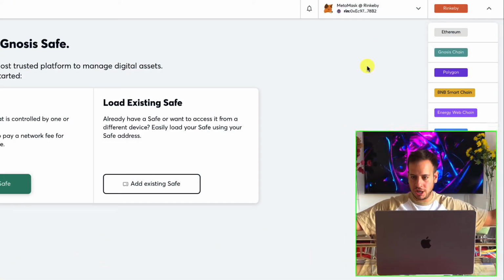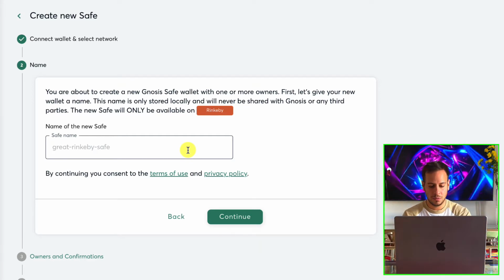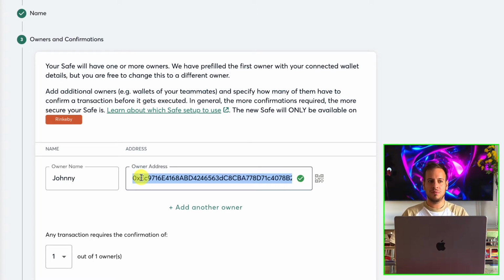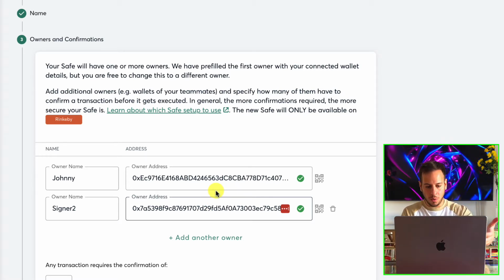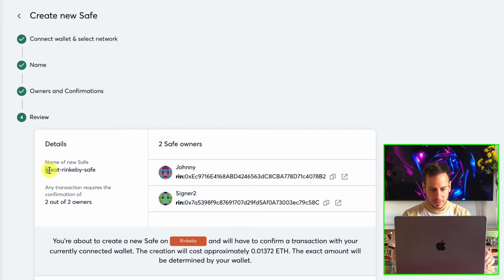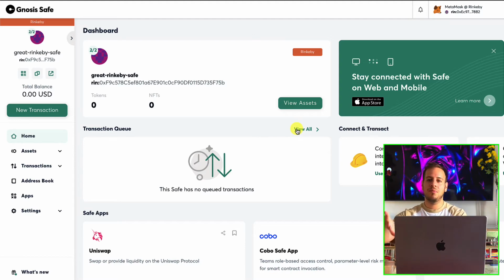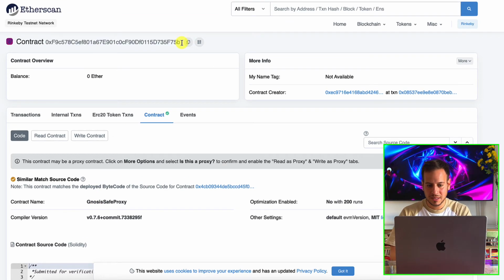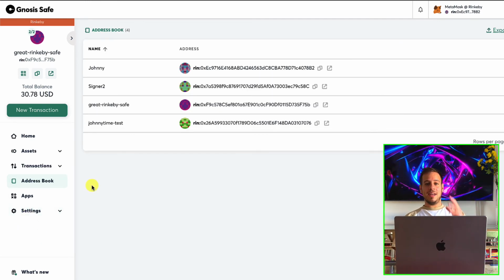How to Create and Set Up A Gnosis Safe MultiSig Wallet - Tutorial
Hey guys!
Today you will lean how to create and set up a new gnosis safe multisig wallet.

A MultiSig wallet is a digital wallet that operates with multi-signature addresses. This means that it requires more than one private key to sign and authorize a crypto transaction or, in some cases, that several different keys can be used to generate a signature.

The Gnosis Safe is a smart contract wallet that allows users to store ether and ERC20 tokens securely and interact with the decentralized web. At its core, it is a multi-signature wallet.

BUSD Tip Jar:
0xFf3d275BB50bB677Ea1f117730B68Cf42651a60f

Timestamps:
00:00 Intro
01:25 Creating New Gnosis Safe
02:15 Owners Setup
04:10 New Gnosis Safe Transaction
05:00 Sending Money To Gnosis Safe
06:08 Outro And Summary

Johnny Time